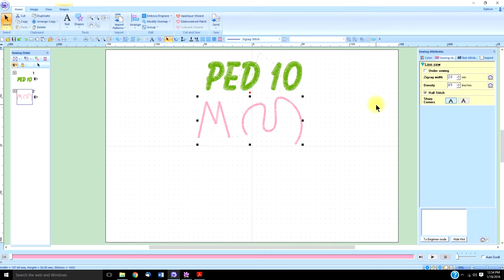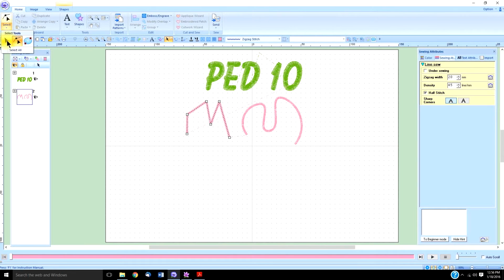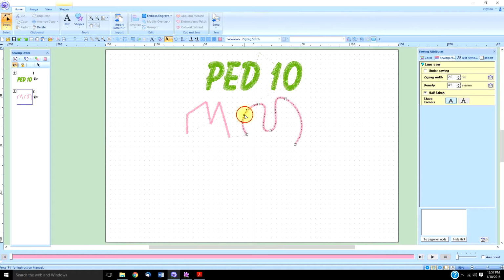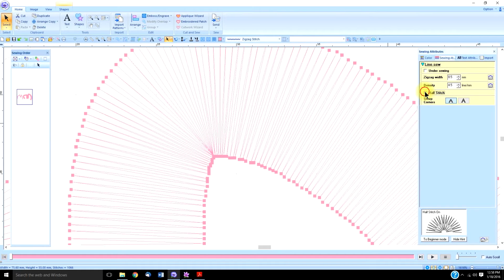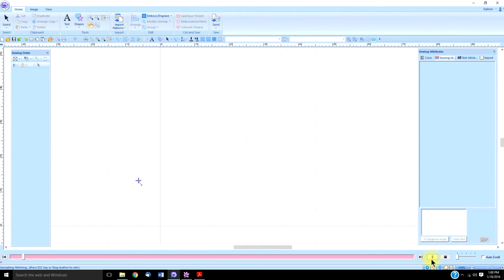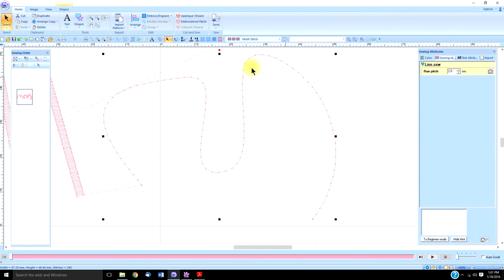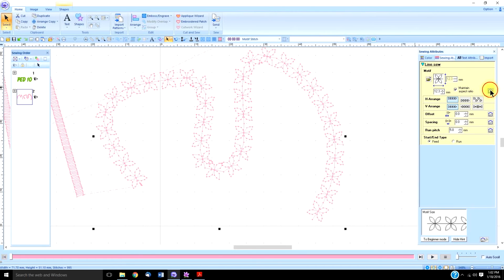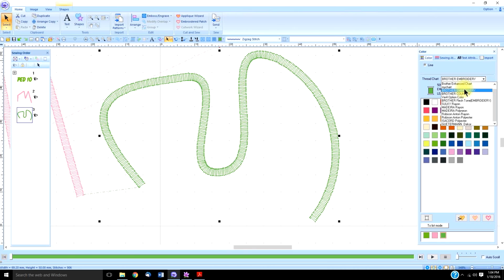PE Design 10 (lesson 7) editing open paths